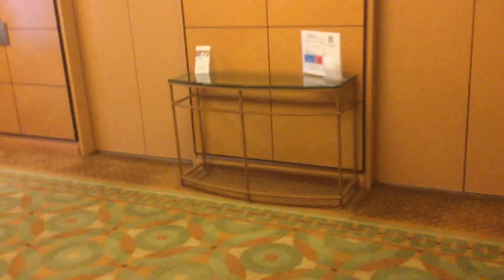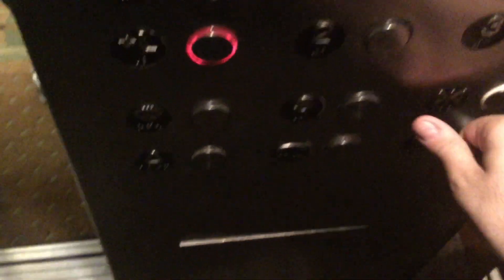Otis Traction Elevator @ New York Hilton Hotel (1-15)